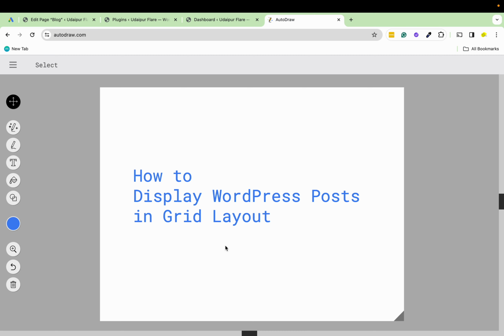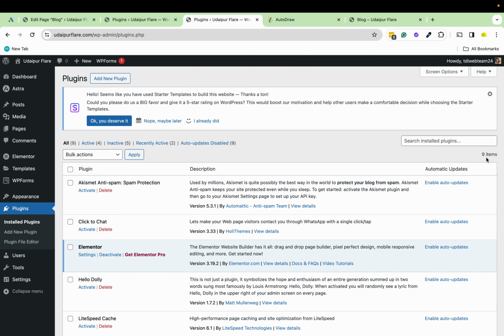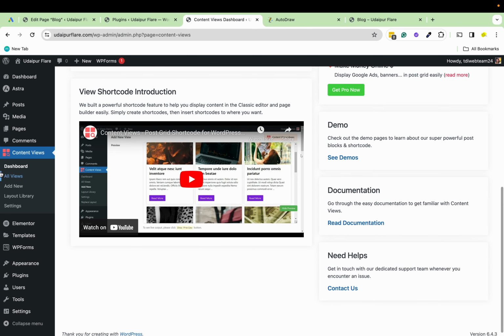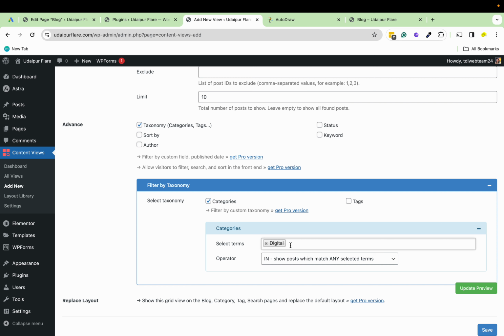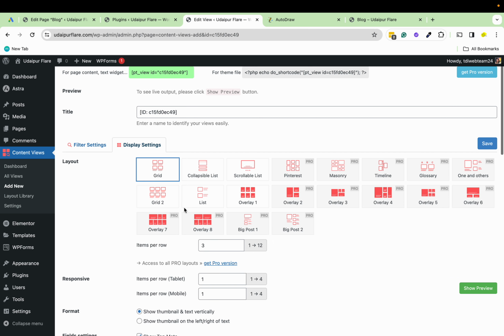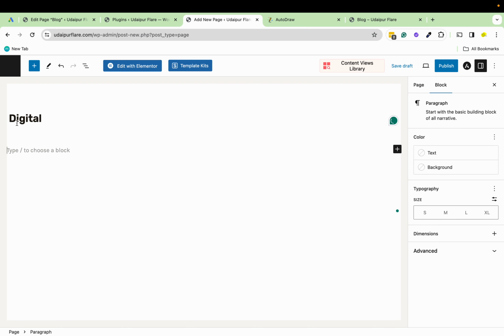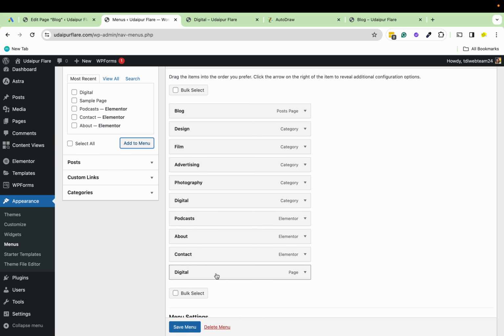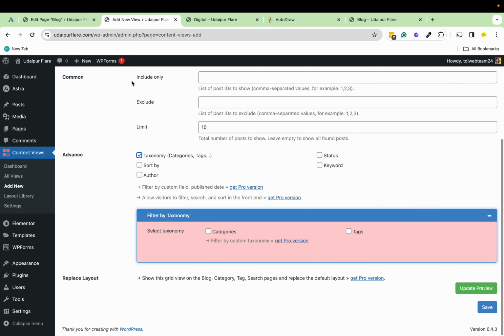How to Display WordPress Posts in Grid Layout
Are you looking to enhance the layout of your WordPress website by displaying posts in a grid format?

 In this comprehensive tutorial, we will walk you through step-by-step how to easily showcase your WordPress posts in a grid layout.

Grid layouts not only make your website look modern and visually appealing but also improve user experience by organizing content in a neat and structured manner.